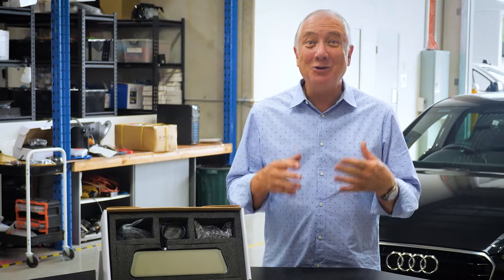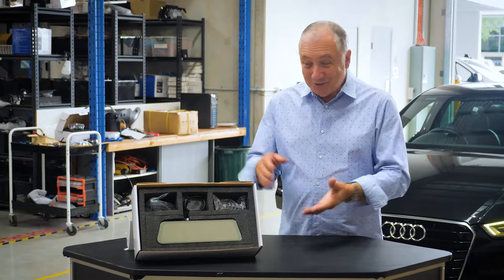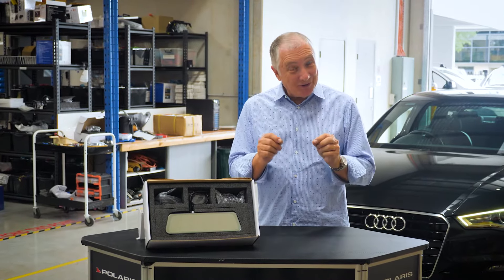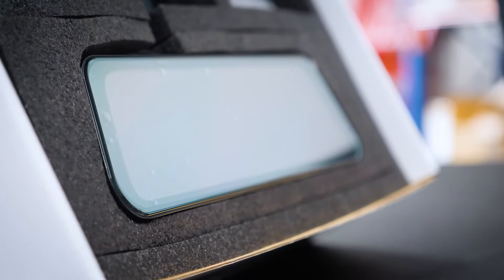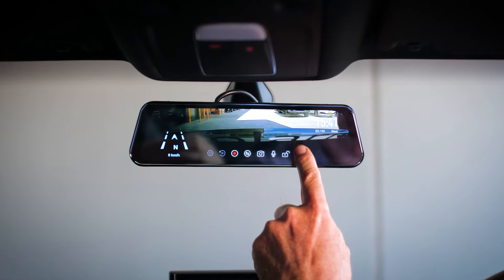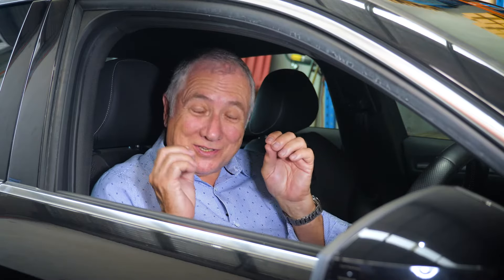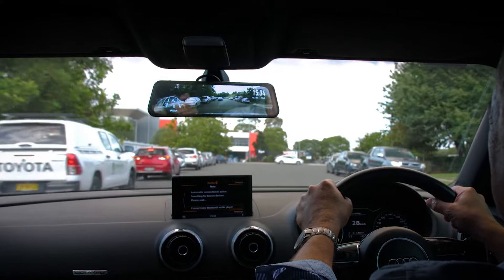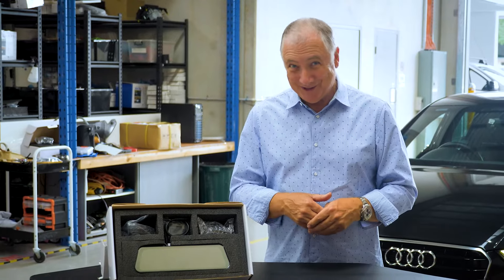Polaris Mirror Mount dual Dash Camera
High quality mirror monitor with rear camera that records front and rear.